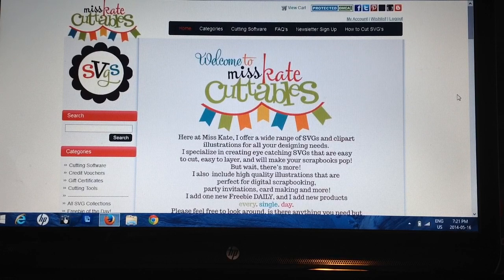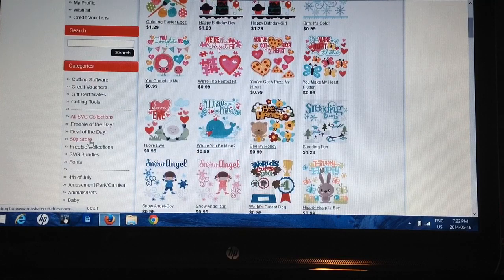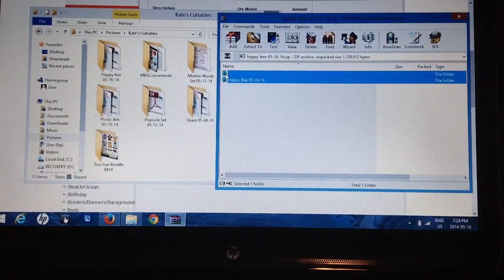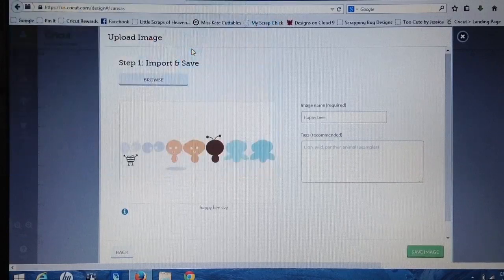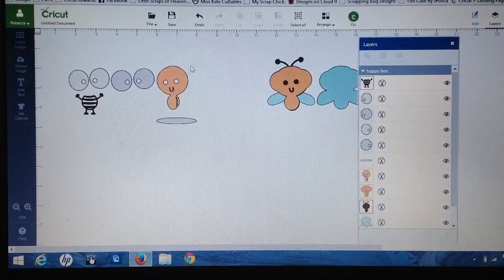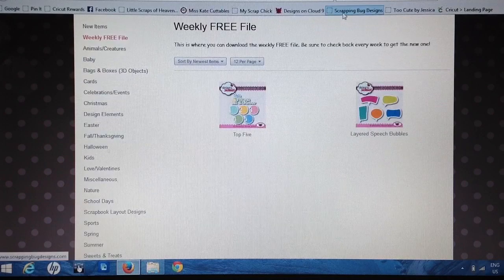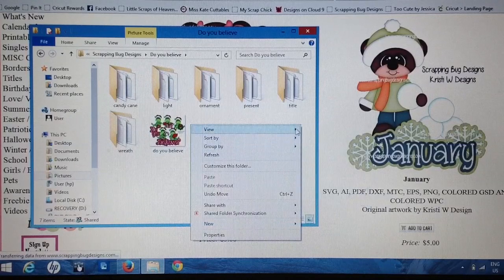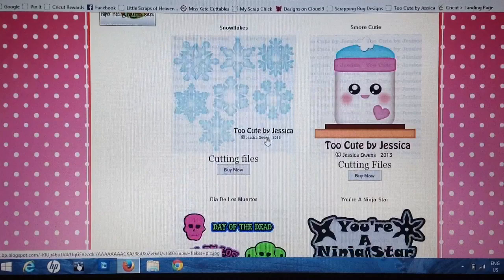How to use and upload SVG files in Cricut Design Space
Quick tutorial on using SVG files.